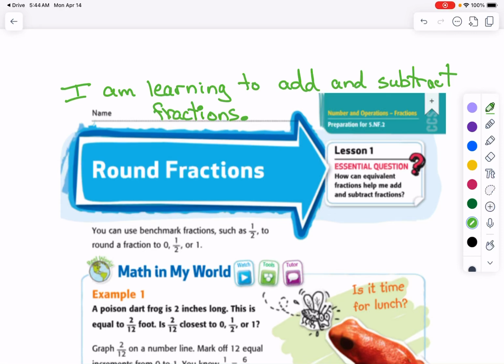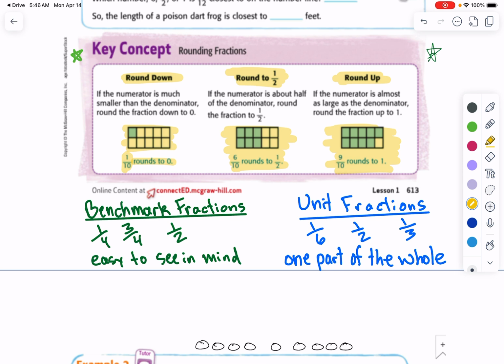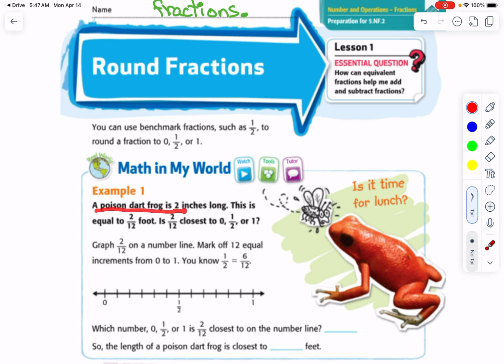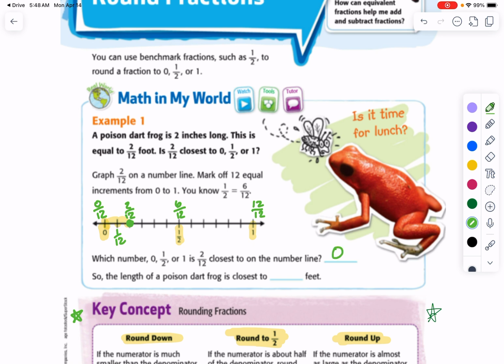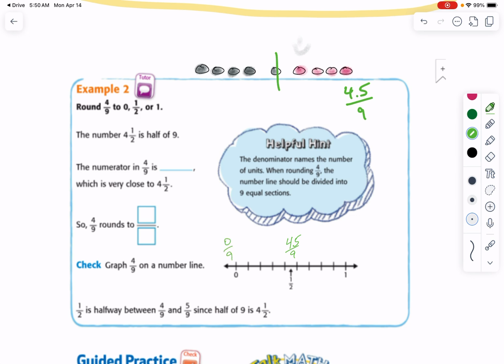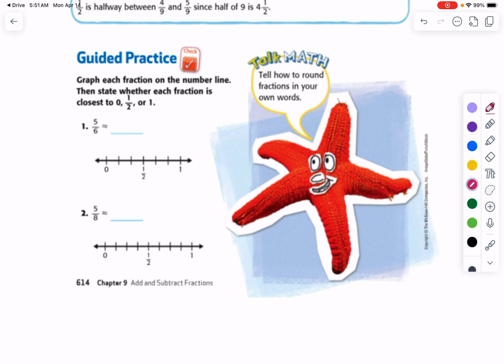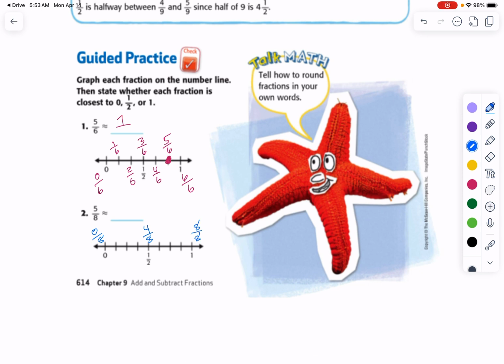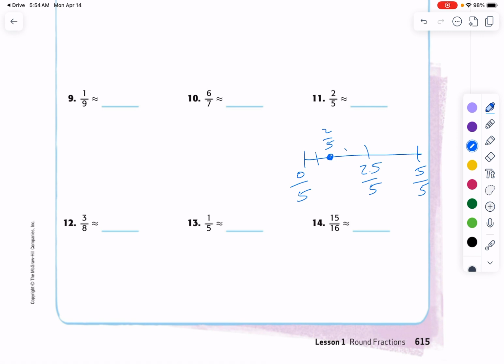5M 9.1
Round Fractions